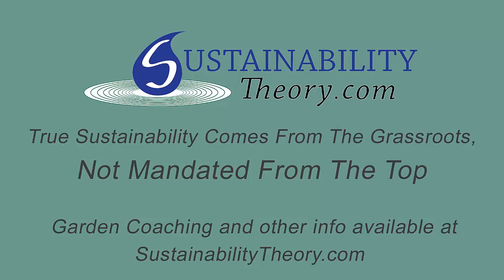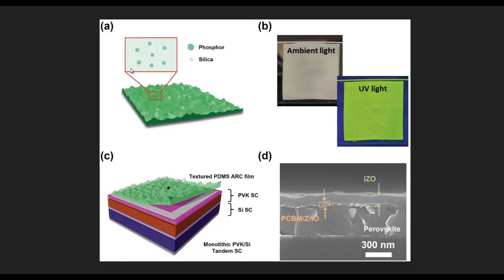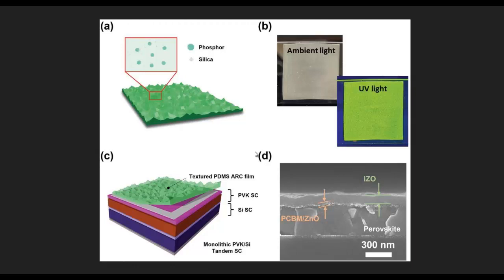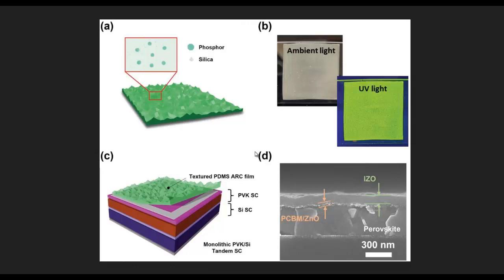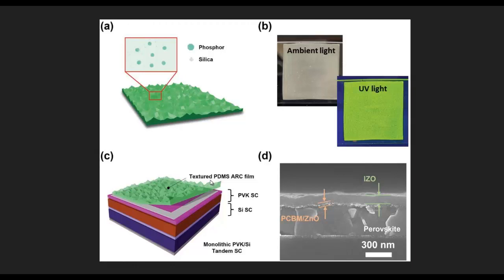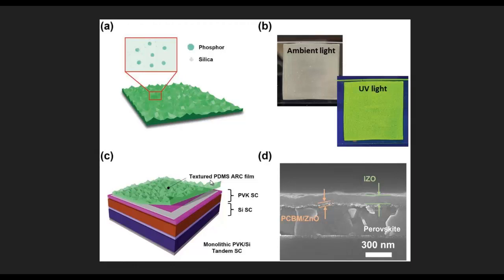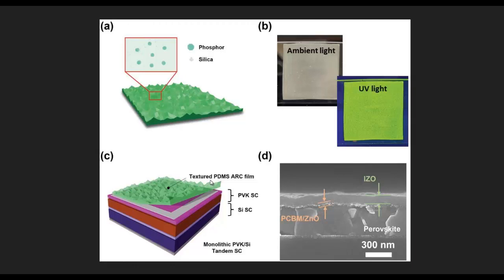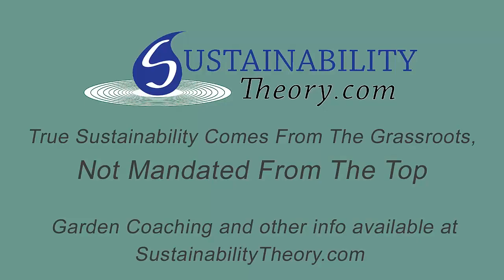A Better Solar Cell is Possible With New Perovskite Technology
Perovskite solar cells are easy to build, using materials that are easy to source when compared to traditional solar panels.
Perovskites are crystil based.
They still have problems with efficiency and durability.
UNIST in Korea has created a new style of perovskite solar cell that is 23.5% efficient at converting light into electricity
It kept 91% of it's efficacy after 120 hours of use, standard perovskites drop to 90% after 5 hours and 50% after 20 hours of use.